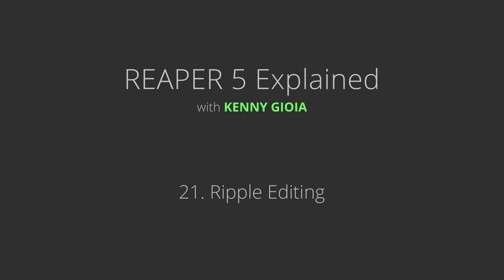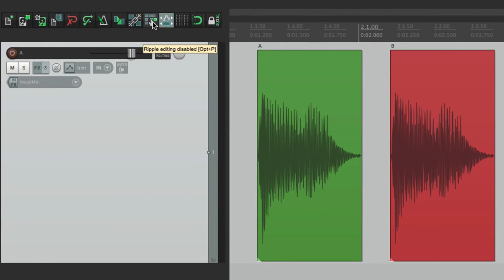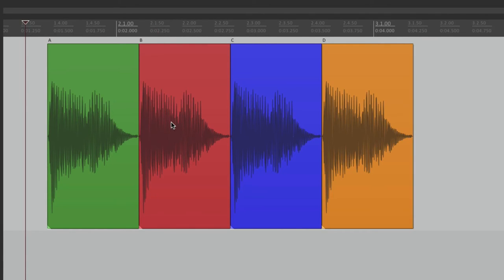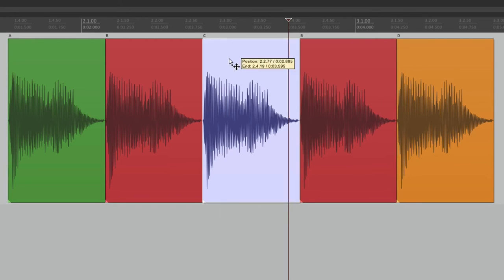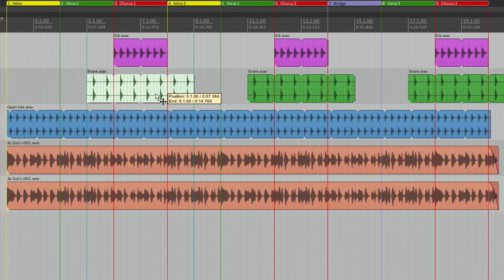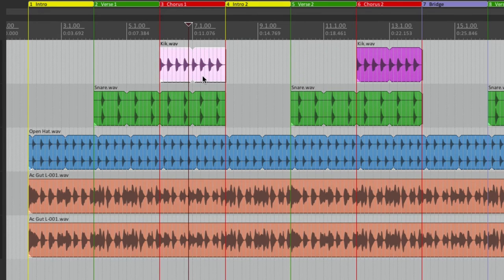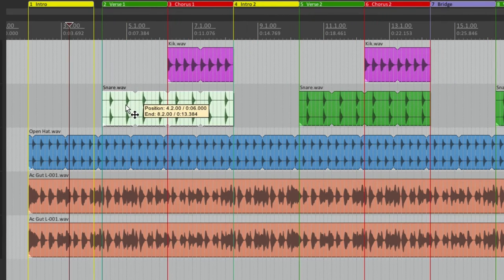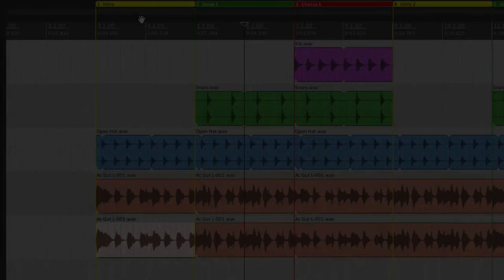REAPER 5 Explained - 21. Ripple Editing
Learn REAPER 5 - 21. Ripple Editing